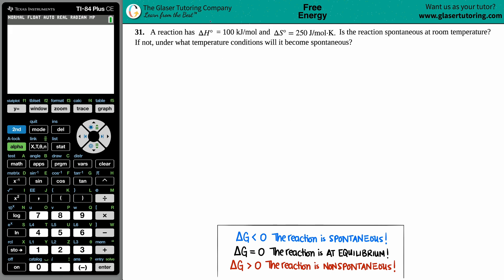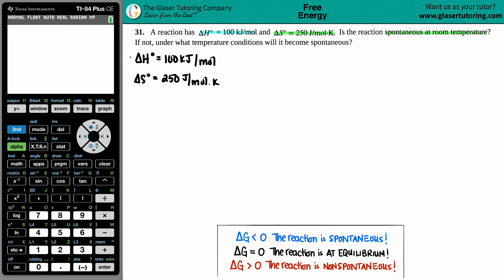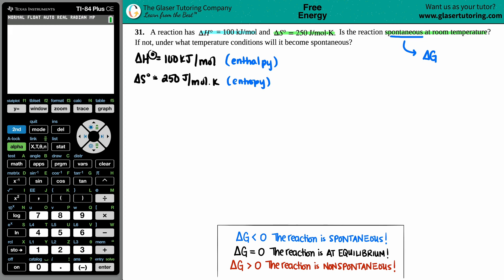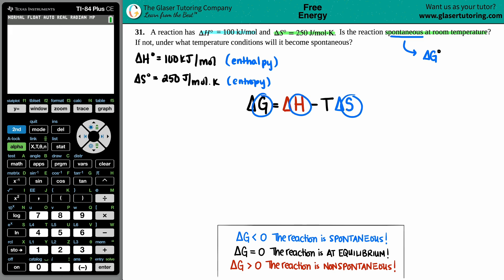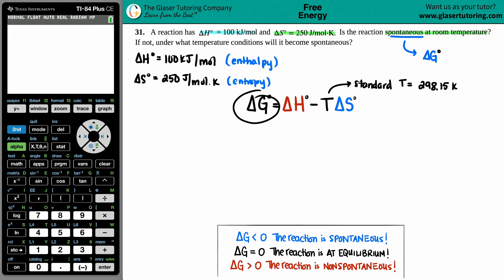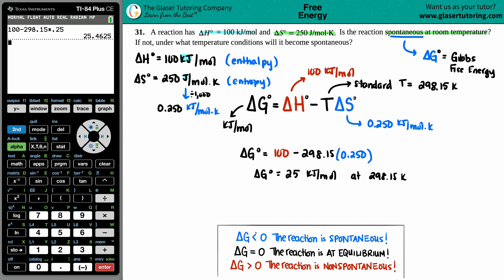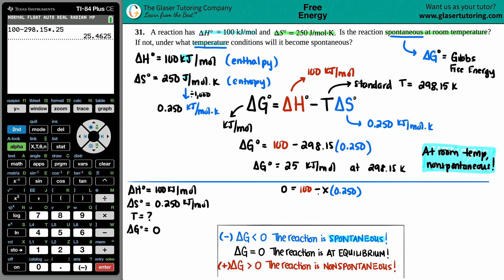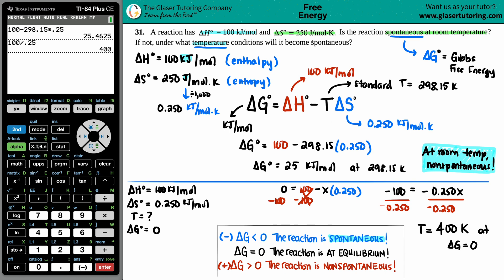16.31 | A reaction has ΔH° = 100 kJ/mol and ΔS° = 250 J/mol·K. Is the reaction spontaneous at room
A reaction has ΔH° = 100 kJ/mol and ΔS° = 250 J/mol·K. Is the reaction spontaneous at room temperature?
If not, under what temperature conditions will it become spontaneous?